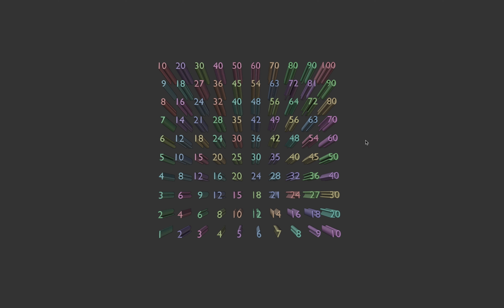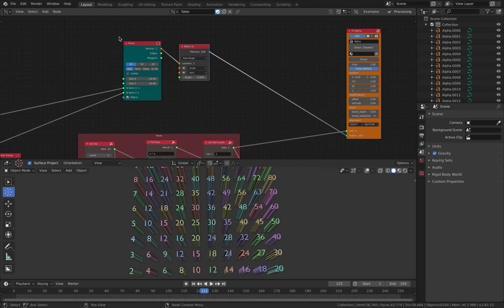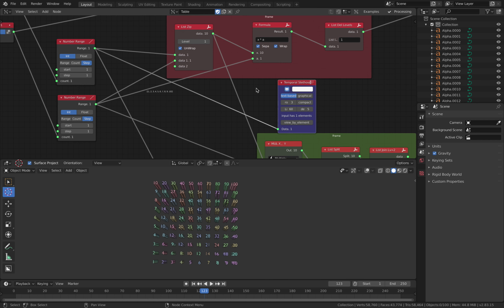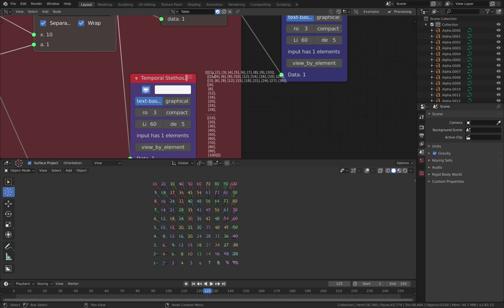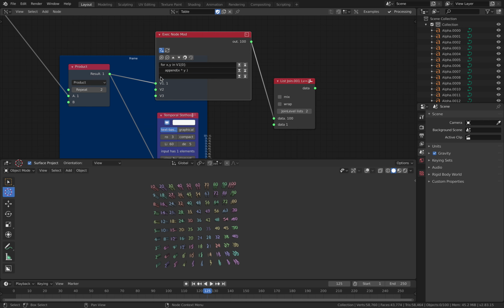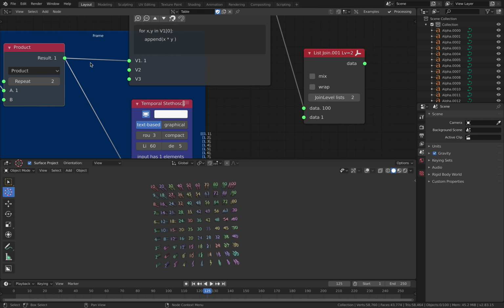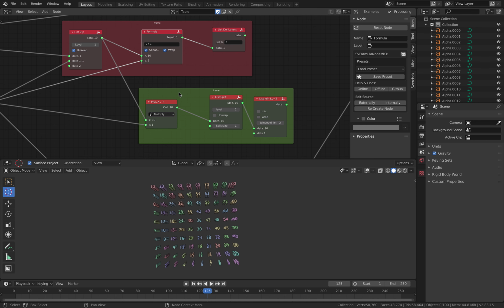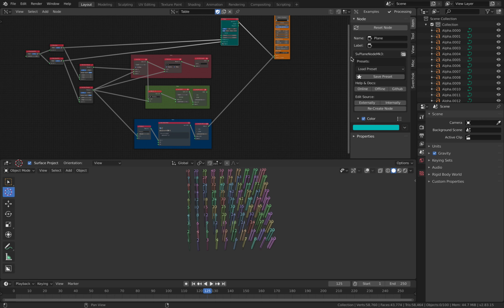LIVENODING Multiplication Tables Reloaded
In this episode, I am talking about SV nodes List Zipping, Nesting, Splitting, Joining to create 10 x 10 multiplication tables.

We basically started with range of numbers as LIST, and then we want to MULTIPLY each one of them with each element of the list to get the PRODUCTS and then we like to multiply the value pair together. Then I display it in a GRID using TYPOGRAPHY VIEWER to generate Text Objects output on the fly.

Here, I have supplied 3 different ways to do it.

It's a bit of basic math and some raw noding logic, hopefully can explain SV way of works. We call it "nestiness": [[ [], [], [] ]]. If you are learning beginner coding using Python, this is similar form of list. At least that's how I understand it.